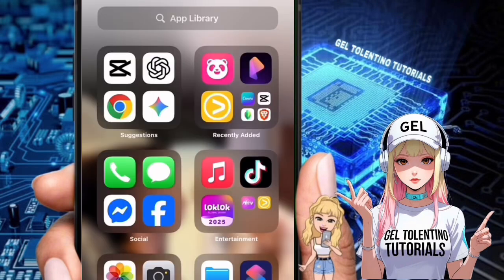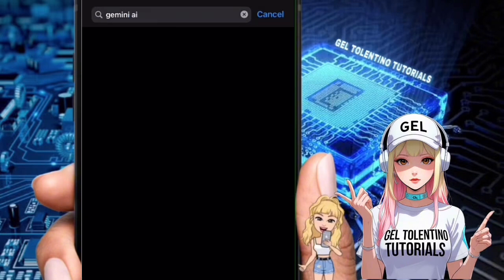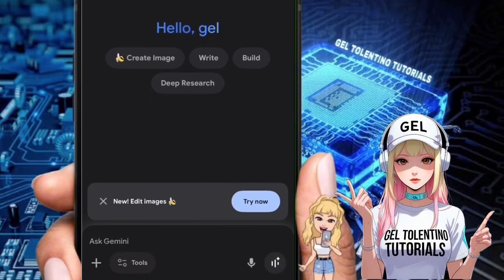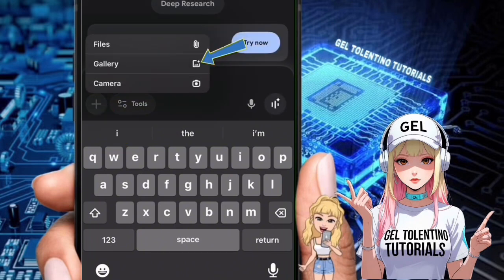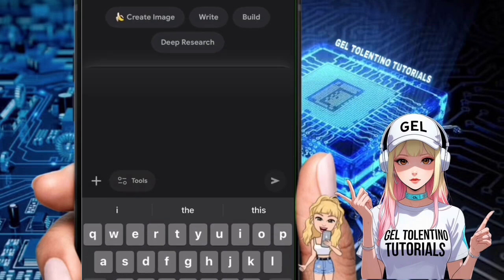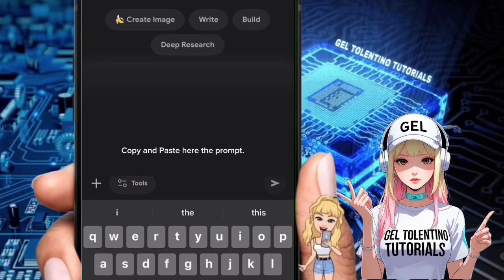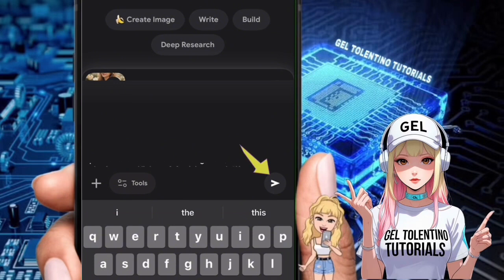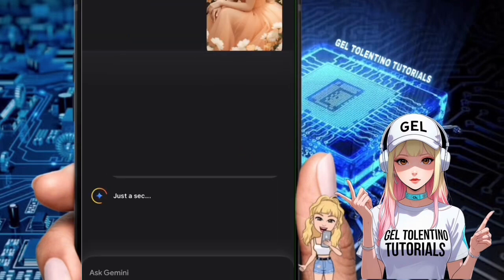HOW TO USE GEMINI AI | 5 FREE PROMPTS YOU CAN COPY & PASTE | GOOGLE GEMINI AI PROMPTS FOR GIRLS 2025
• How to Edit Your Photos Like a Pro Using AI
 • Create Stunning Images with AI Tools
 • AI Photo Editing: Beginner’s Guide
 • Turn Ordinary Pictures into Art with AI
 • Generate Photos from Text Prompts Using AI
 • AI Tools That Will Transform Your Photography
 • How to Enhance Old Photos with AI
 • The Best Free AI Tools to Edit Your Photos
 • Create Profile Pictures with AI in Minutes
 • Edit Selfies Instantly Using AI Apps
 • AI vs Traditional Editing: What’s Better?
 • How to Remove Backgrounds Using AI
 • Photo Restoration Made Easy with AI
 • How to Make AI-Generated Art from Your Photos
 • The Future of Photo Editing is AI
 • How to Create Realistic AI-Generated People
 • From Text to Image: Using AI to Make Photos
 • How to Create Social Media Posts with AI Images
 • Enhance Blurry Photos Instantly with AI
 • AI Magic: Transform Any Photo in One Click

        • Gemini AI prompt ideas
 • best Gemini AI prompts for photo editing
 • Gemini AI photo edit tutorial
 • AI glow-up prompt using Gemini AI
 • how to write photo prompts in Gemini AI
 • Gemini AI photo enhancement prompts
 • mga prompt sa Gemini AI
 • Gemini AI Tagalog tutorial
 • paano mag-edit ng picture gamit ang Gemini AI
 • prompt para gumanda ang picture sa Gemini AI